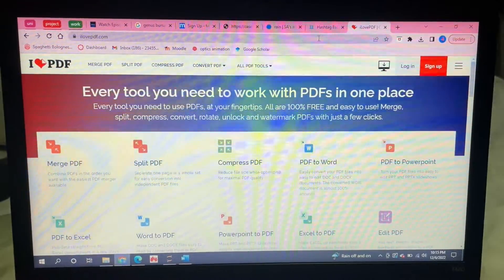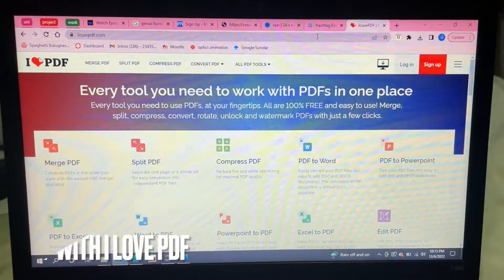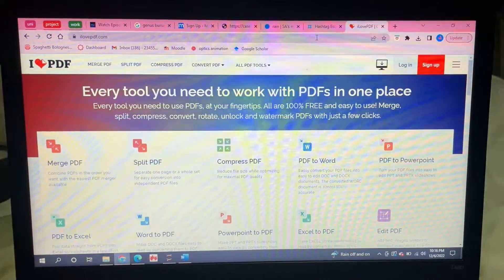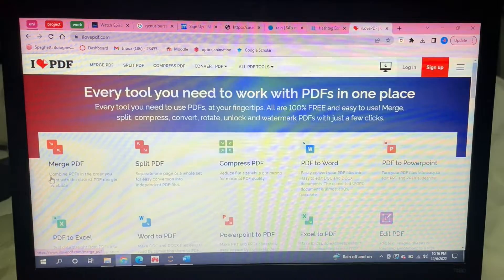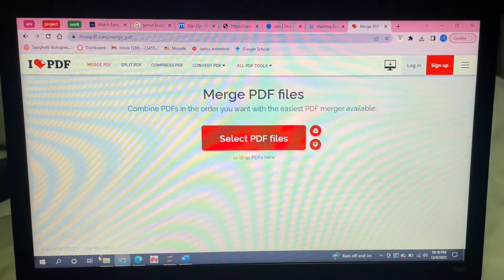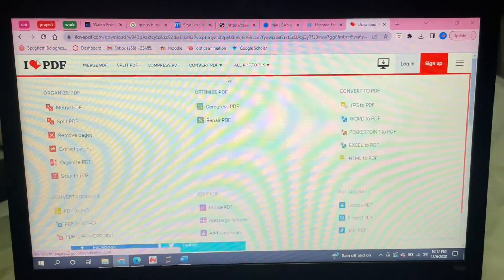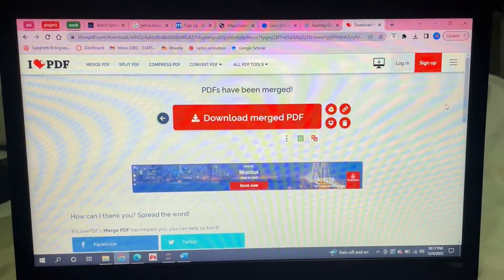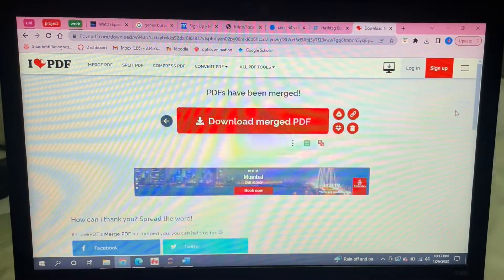✅ How To Combine PDF With I Love PDF 🔴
About this product:

iLovePDF.com is a free online service which provides tools to work with Portable Document Format (PDF) files online via cloud through their website, on their downloadable Desktop software for Windows 64bit (32bit and MacOS currently in development), and mobile app (iOS and Android). The tool's offered include Merge PDF, Split PDF, Compress PDF, as well as several tools needed to convert from/to MS Office, such as Word, Excel, and Powerpoint.[1] which are all available in 25 languages. The company was founded in 2010 by Marco Grossi, on account that at the time there were no easily available options to complete simple PDF tasks.